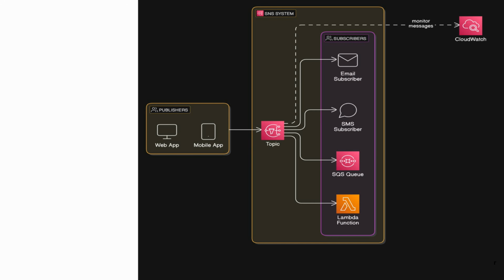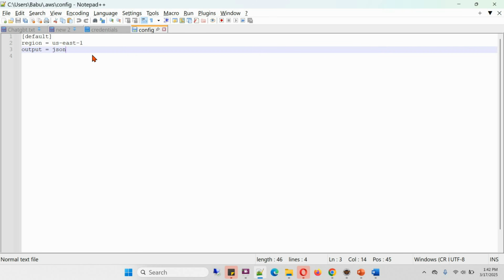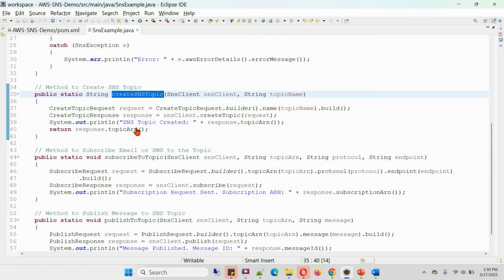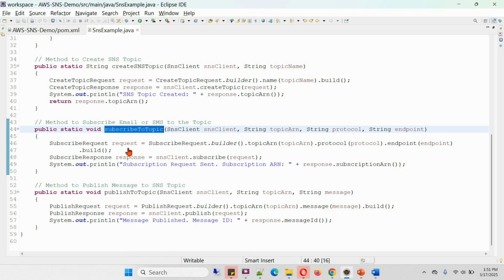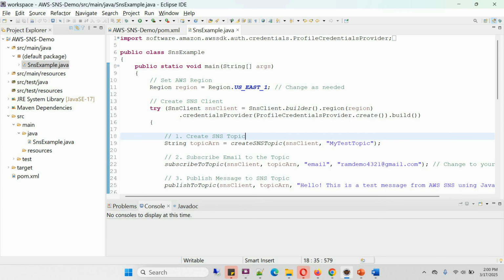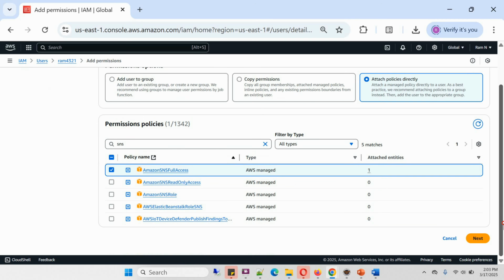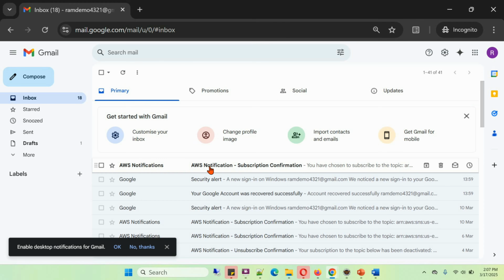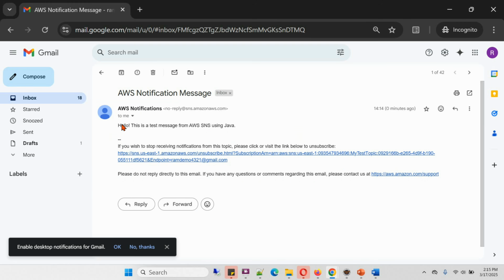AWS SNS + Java: Sending Email Notifications Made Easy! 🔥| How to Send Emails Using AWS SNS in Java!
Learn how to send email notifications using AWS SNS in Java with this easy tutorial. AWS SNS makes sending emails a breeze! Start sending notifications now!

📩 **How to Send Emails Using AWS SNS in Java – Full Guide!** 💻☁️

Are you looking for a **step-by-step guide on how to send emails using AWS SNS (Simple Notification Service) in Java?** In this tutorial, we cover everything you need to know about integrating **AWS SNS Email with Java**, from setting up AWS permissions to writing Java code to send notifications.

✅ **What is AWS SNS, and How Does It Work?** 📬
✅ **Setting Up AWS SNS for Email Notifications** 🛠️
✅ **Creating and Configuring an SNS Topic in AWS Console** 🌍
✅ **Writing Java Code to Publish Email Notifications via AWS SNS** 💻
✅ **Handling SNS Email Confirmations in Java** 📜
✅ **Troubleshooting Common AWS SNS Email Issues in Java** ⚠️
✅ **Using AWS SDK for Java to Send SNS Email Notifications** 🚀

### **📢 Why Use AWS SNS for Email Notifications?**
AWS SNS is a **powerful notification service** that allows you to send **email alerts, application notifications, and more** in a **scalable and cost-effective** way. With AWS SNS, you can:
✔️ **Automate Email Alerts** for your applications
✔️ **Send Bulk Notifications** efficiently
✔️ **Integrate with AWS Lambda, SQS, and CloudWatch** for advanced workflows
✔️ **Improve System Monitoring and Event-Driven Alerts**

💡 **Pro Tip:** **Make sure to verify your email in AWS SNS before testing your Java code!**